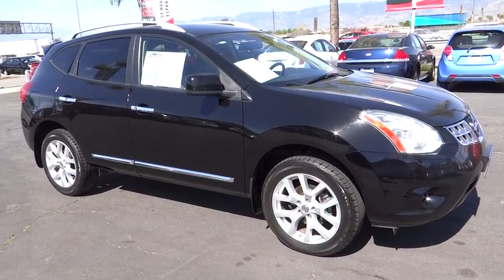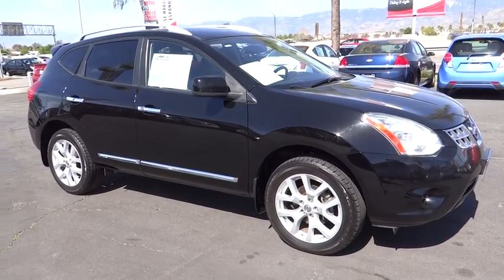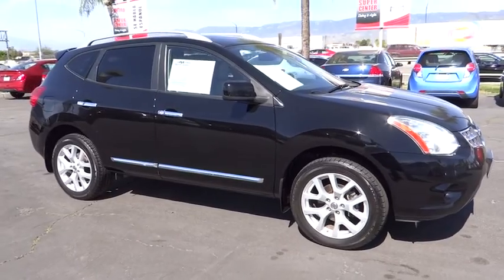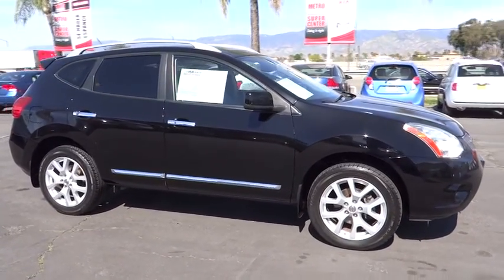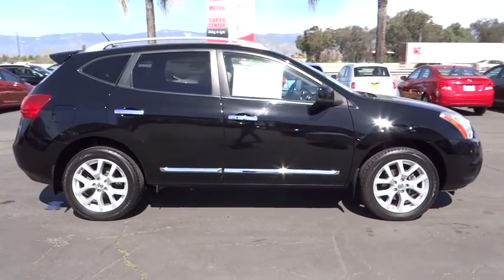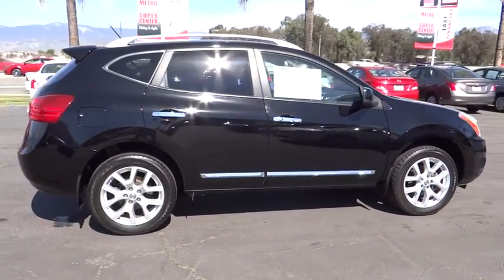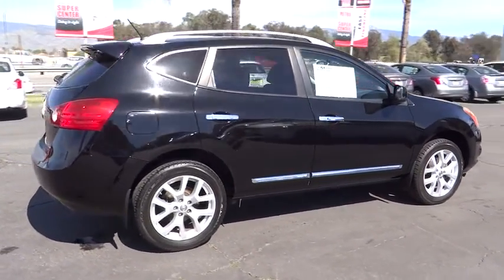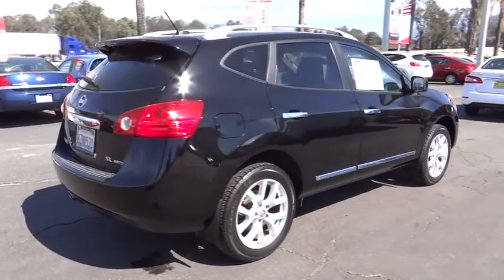2011 Nissan Rogue San Bernardino, Fontana, Riverside, Palm Springs, Inland Empire, CA 34143A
2011 Nissan Rogue
2011 Nissan Rogue Krom Edition - Stock#: 34143A - VIN#: JN8AS5MV9BW688585

Boasts 26 Highway MPG and 22 City MPG! This Nissan Rogue boasts a Gas I4 2.5L/152 engine powering this Variable transmission. Zone body construction w/front/rear crumple zones, Vehicle dynamic control system (VDC) -inc: 4-wheel limited slip (ABLS), Variable intermittent windshield wipers.*This Nissan Rogue Comes Equipped with These Options *Trip computer, Traction control system (TCS), Tire pressure monitoring system, Temporary spare tire w/steel wheel, Stainless steel exhaust, Speed-sensitive pwr rack & pinion steering, Security alarm system, Roof-mounted side curtain airbags for all rows w/rollover sensor, Remote keyless entry w/integrated key, Rear window defogger.* Visit Us Today *Test drive this must-see, must-drive, must-own beauty and get a hassle-free deal today at Metro Nissan of Redlands, 1655 Industrial Park Ave, Redlands, CA 92374.